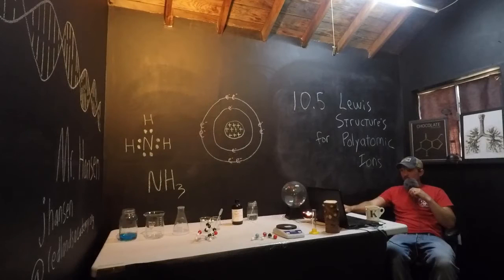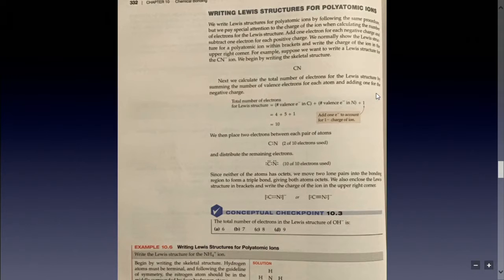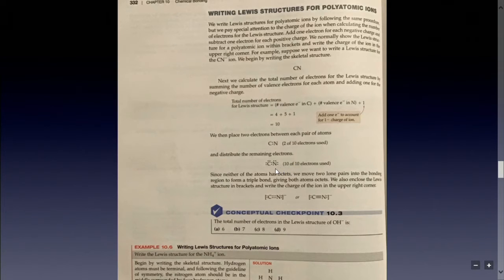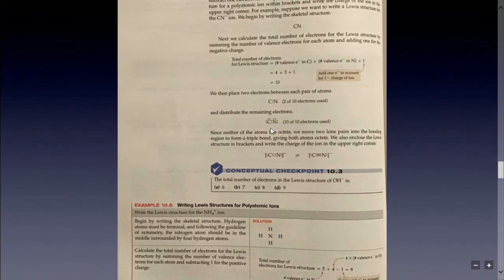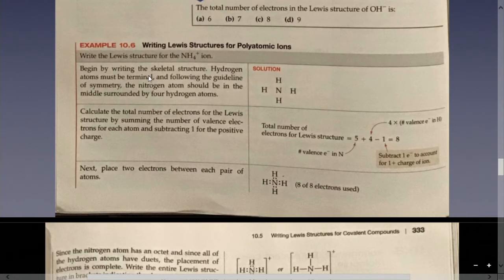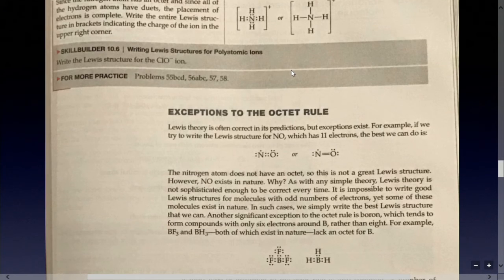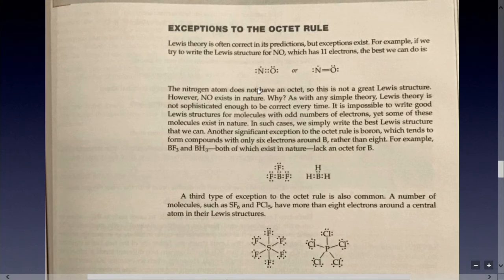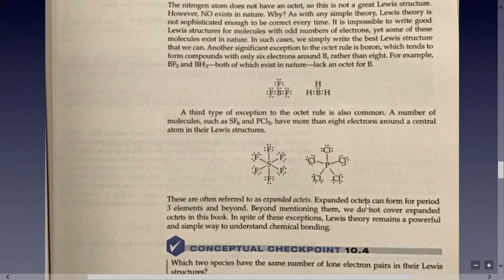10.5 Lewis Structures for Ployatomic Ions